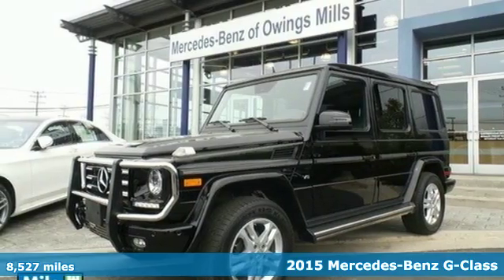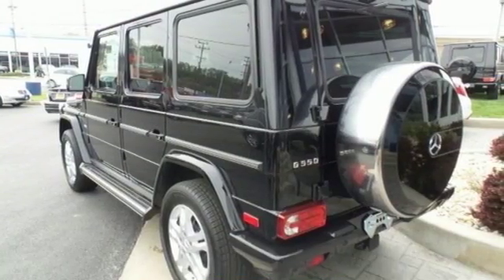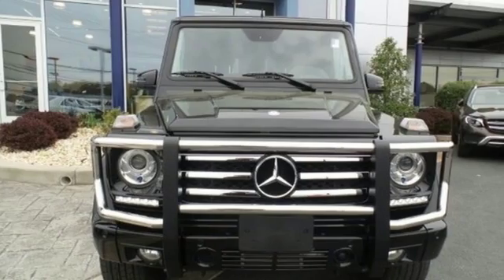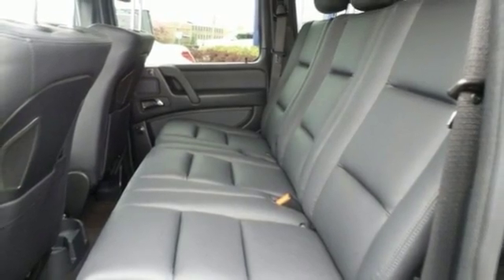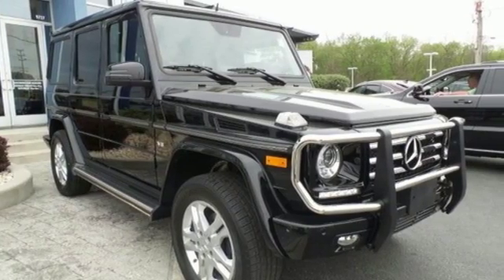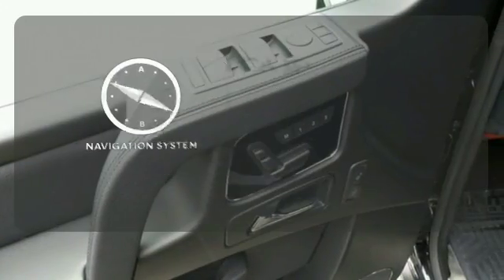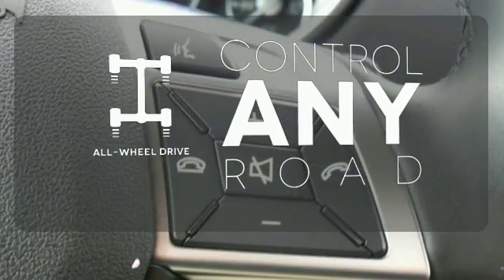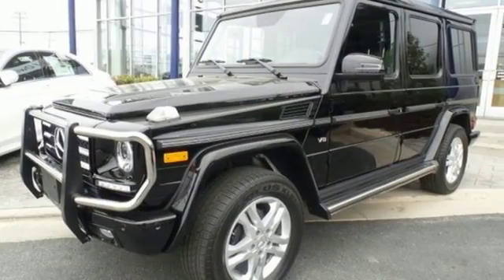2015 Mercedes-Benz G-Class Owings Mills MD Baltimore, MD 12432A - SOLD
Year: 2015
Make: Mercedes-Benz
Model: G-Class
Trim: G550
Engine: 5.5L V8 DOHC
Transmission: 7G-TRONIC 7-Speed Automatic
Color: Black
Interior: designo Black
Mileage: 8527
Stock #: 12432A
VIN: WDCYC3HF3FX235491
Clean Carfax, One Owner, Dealer Maintained, Non Smoker, MoonRoof/Sunroof, and AWD - all wheel drive. 4MATICA®, Air Conditioning, Alloy wheels, Blind spot sensor, Brake assist, Electronic Stability Control, Front Bucket Seats, Heated front seats, Memory seat, Navigation system: COMAND APS, Power moonroof, and Rain sensing wipers. When was the last time you smiled as you turned the ignition key? Feel it again with this outstanding 2015 Mercedes-Benz G-Class. Mercedes-Benz Certified Pre-Owned means you get an additional 12 months Limited Warranty on top of the existing factory warranty, with unlimited mileage. We also do up to a 162-point rigorous inspection/reconditioning, 24/7 roadside assistance, trip-interruption services, and a complete CARFAX vehicle history report. A vehicle that has your success in mind. This SUV is nicely equipped with features such as 4MATICA®, Air Conditioning, Alloy wheels, AWD - all wheel drive, Blind spot sensor, Brake assist, Clean Carfax, Dealer Maintained, Electronic Stability Control, Front Bucket Seats, Heated front seats, Memory seat, MoonRoof/Sunroof, Navigation system: COMAND APS, Non Smoker, One Owner, Power moonroof, and Rain sensing wipers.

Address:
9727 Reisterstown Road